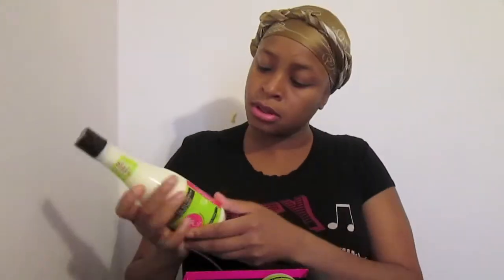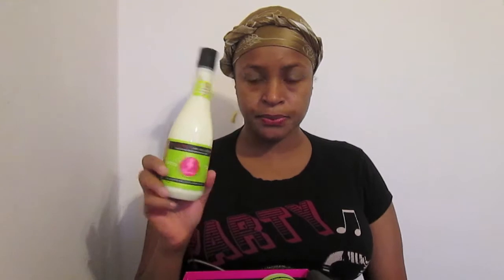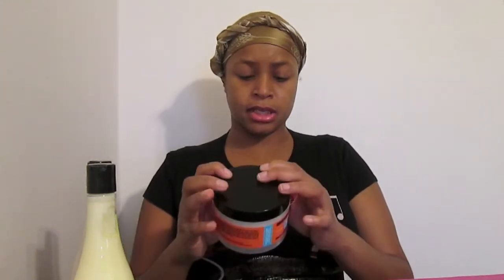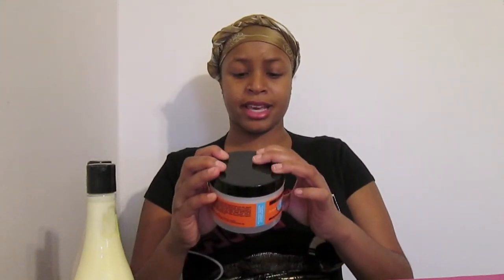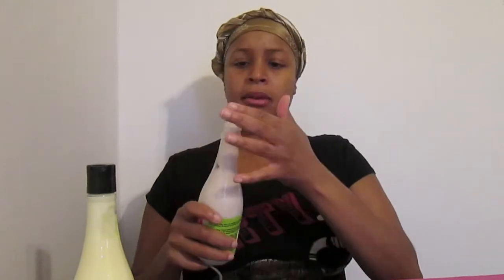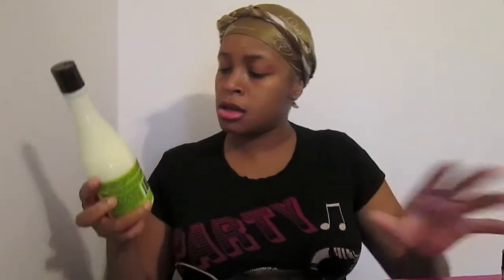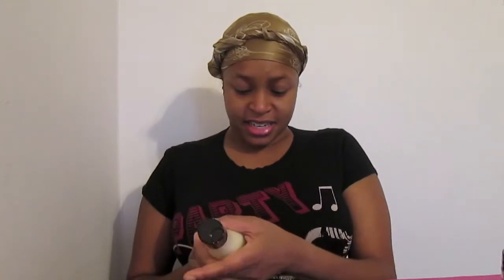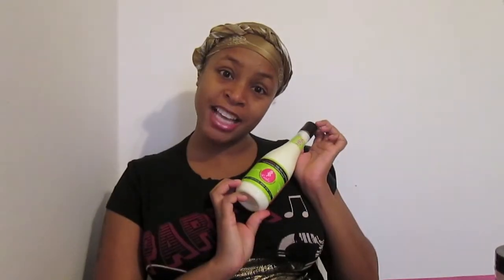Unboxing!! Curl Collections October box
How awesome is it that I've been asked my opinion on the October Curl Collection box!
You know how Motha serves it.

Please feel free to check out Curl Collection for yourself!

Follow me Bitch!